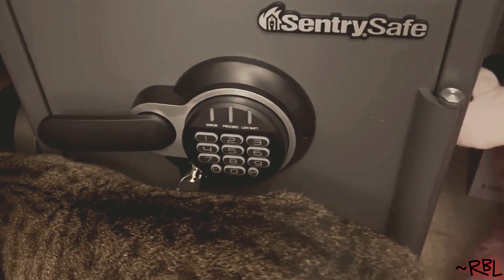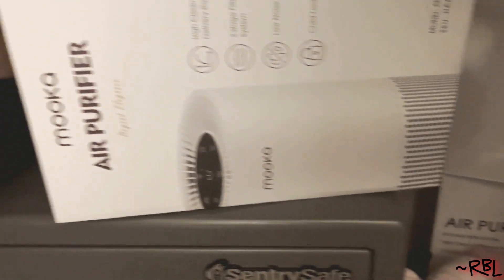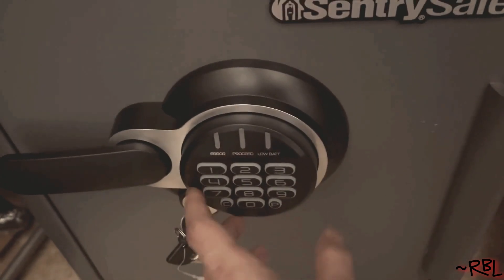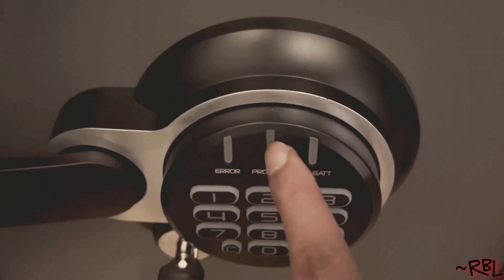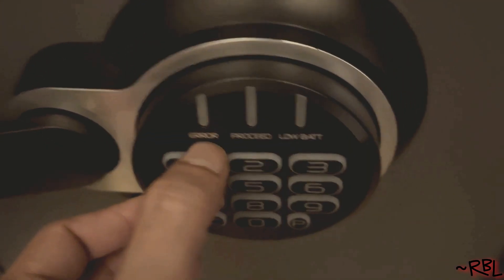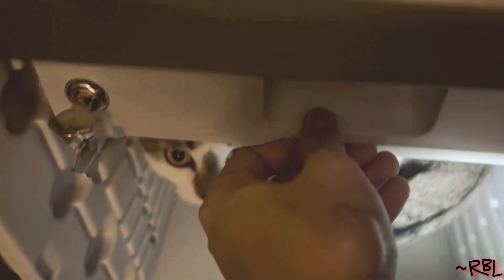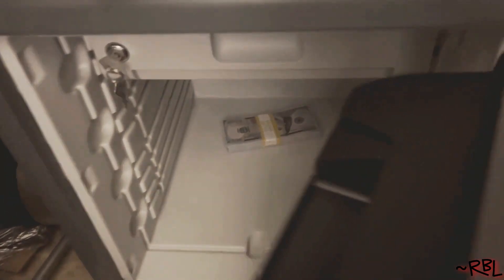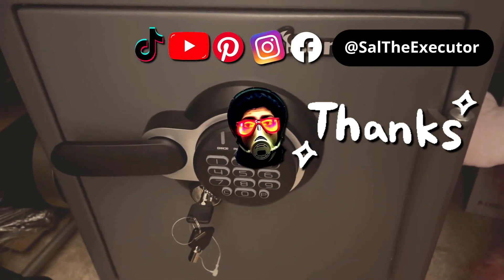Quick Unboxing SentrySafe Waterproof and Fireproof Alloy Steel Digital Safe Box for Home